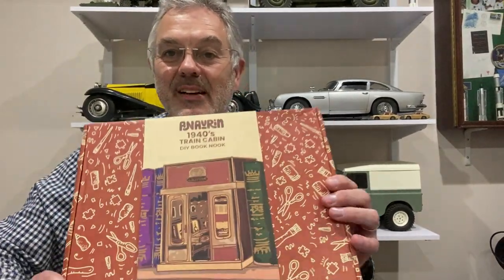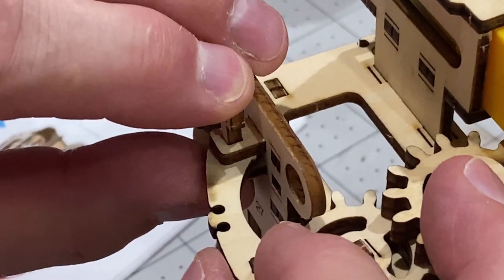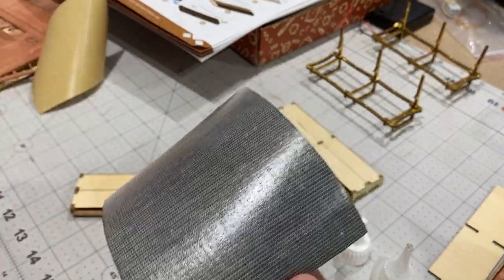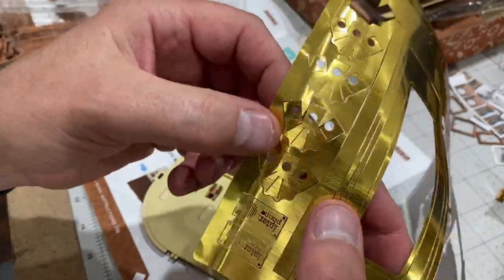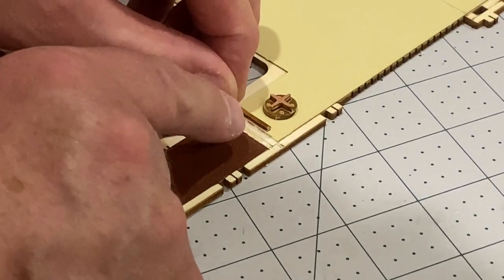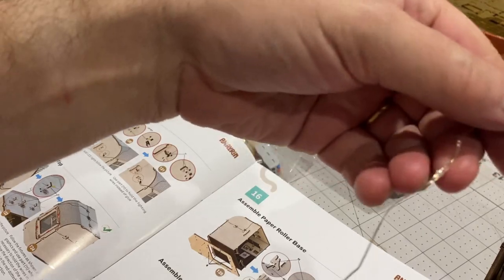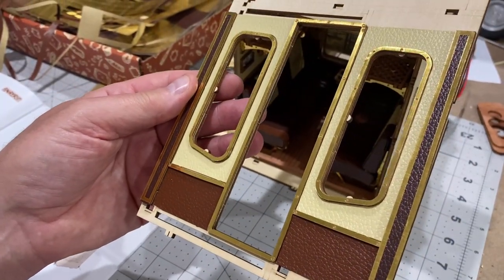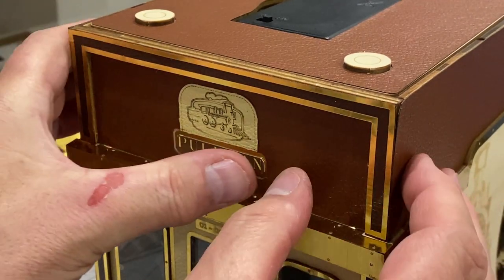Building the Anavrin 1940sTrain cabin book nook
This is a lovely book nook modelled around a 1940s first class train cabin.  This video shows the whole construction from start to finish.